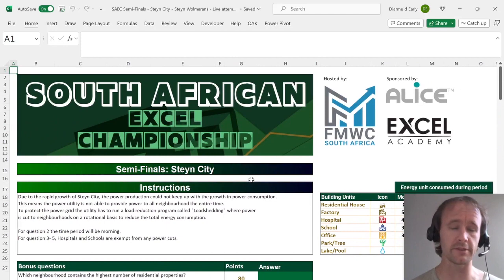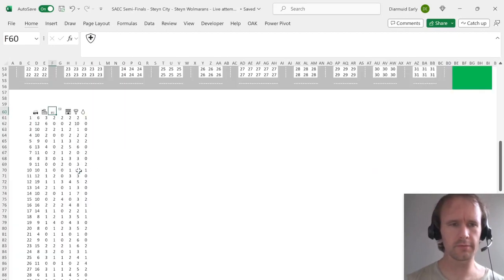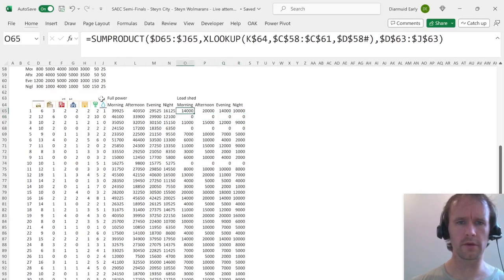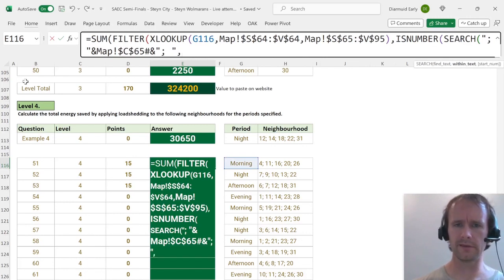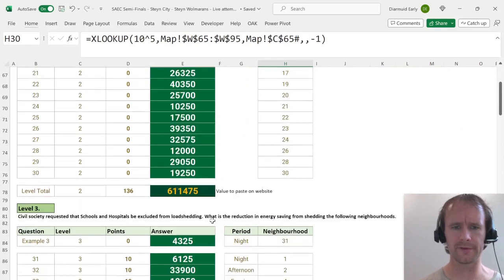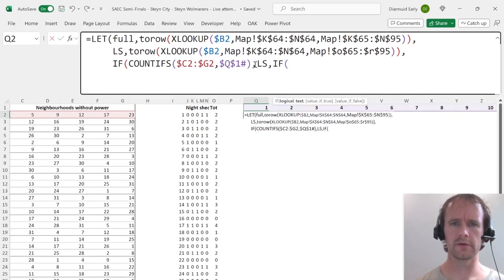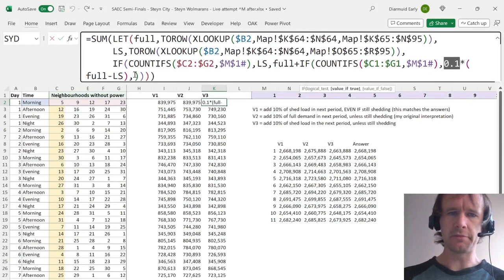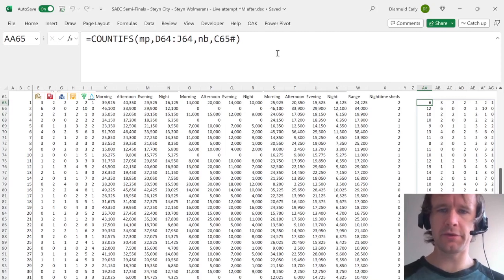South African Excel Championship - Semi Finals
I recorded my live attempt at the semi finals of the South African Excel Championship (I'm not South African, so not an actual participant, but the organizers were kind enough to let me play along). This case is Steyn City, by Steyn Wolmarans, and involves modeling the impact of load shedding on a city's electricity consumption.

You can also watch the question design team discuss their various approaches to the case here: